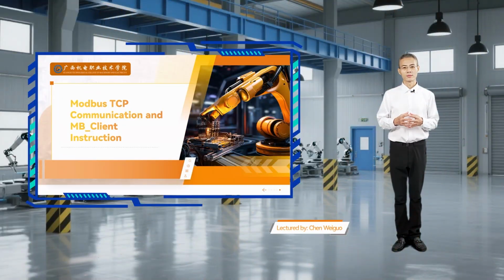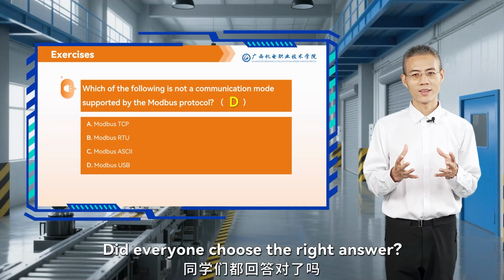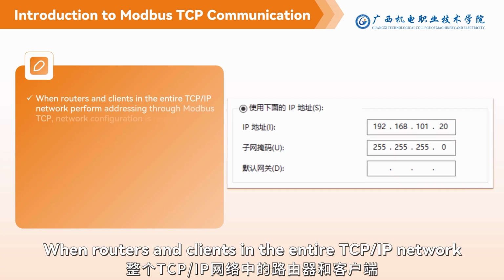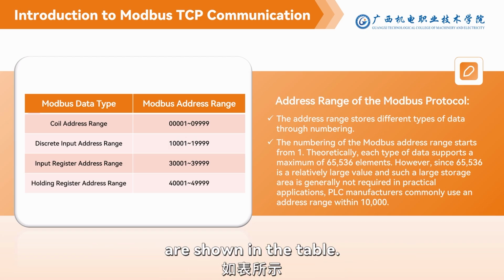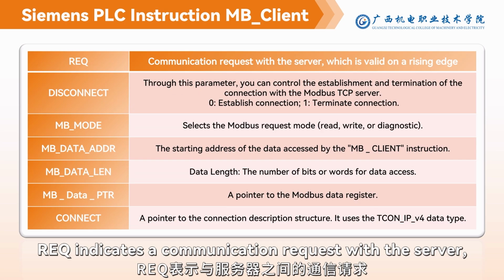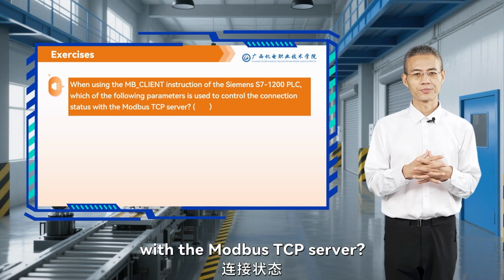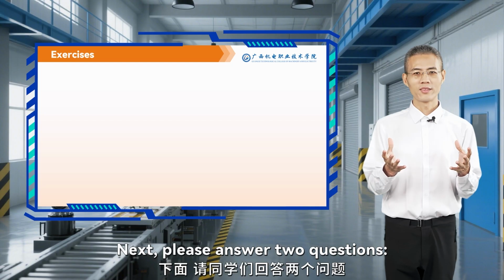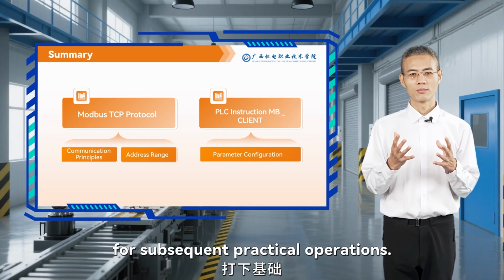4 1 Modbus TCP Communication and MB Client Instruction 1